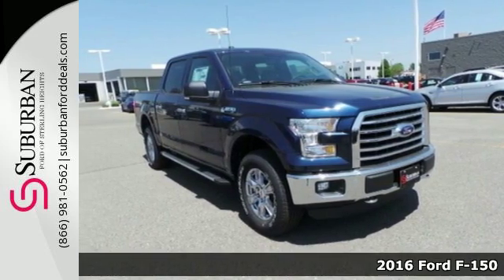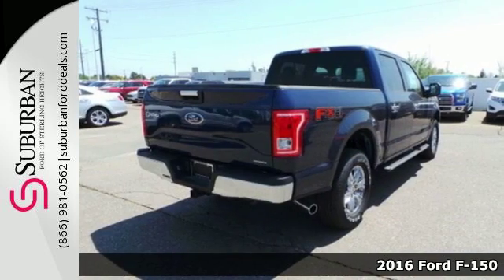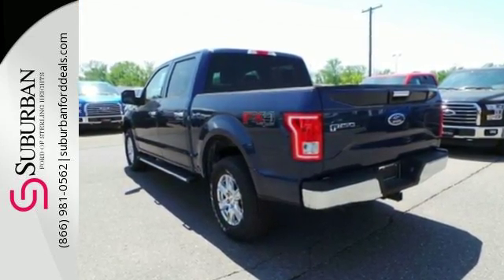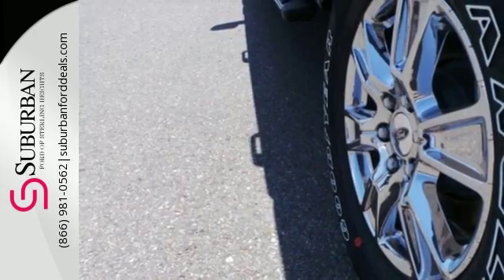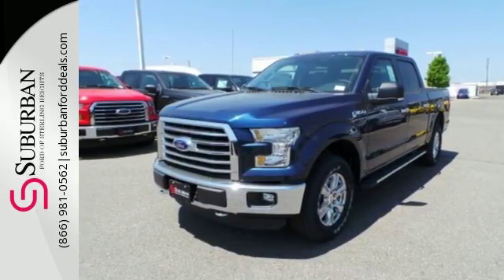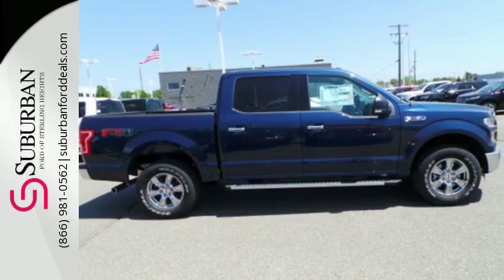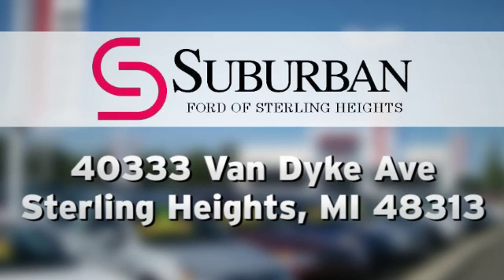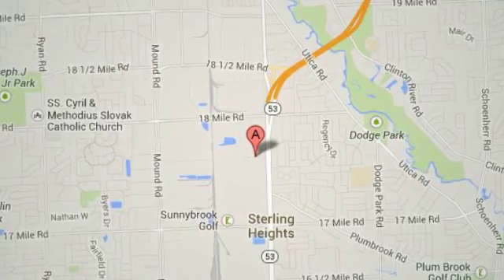New 2016 Ford F-150 Sterling Heights, MI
Year: 2016
Make: Ford
Model: F-150
Trim: XLT
Engine: 5.0L V8 FFV
Transmission: 6-Speed Automatic Electronic
Color: Blue
Interior: Gray 40 20 40
Stock #: FG6148
VIN: 1FTEW1EF5GKD31971
 Price includes Ford Employee Discounts and All Applicable Rebates: $500 - Retail Bonus Cash. Exp. 05/31, $1,000 - Competitive Conquest BONUS Cash - Det. Exp. 05/31, $1,500 - Bonus Cash. Exp. 07/05, $500 - Ford Credit Retail Bonus Cash. Exp. 07/05, AZD Plan BONUS Cash - Det, $2,250 - RETAIL Customer Cash. Exp. 07/05

Address:
40333 Van Dyke Ave